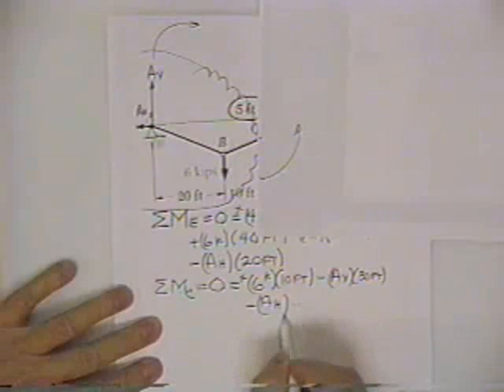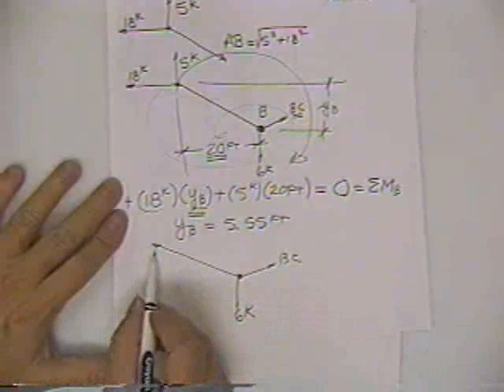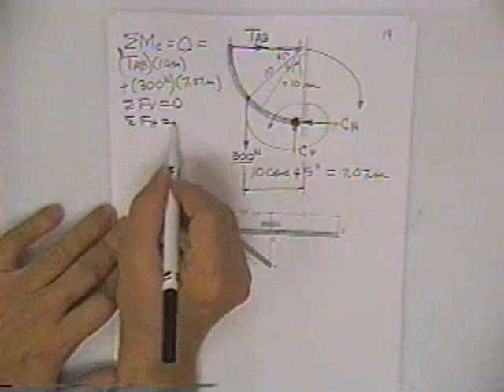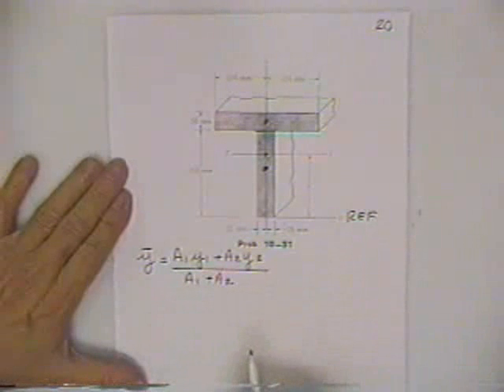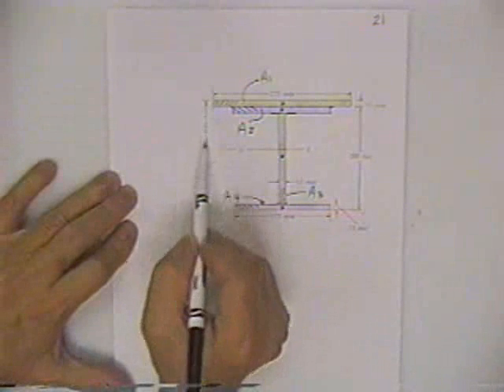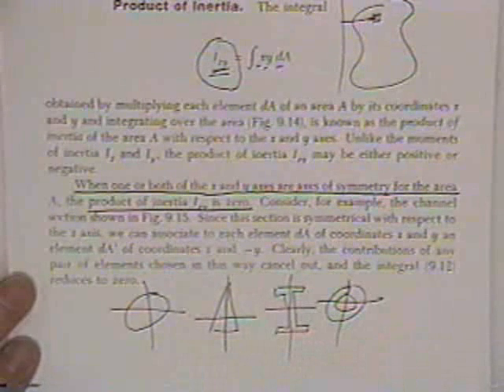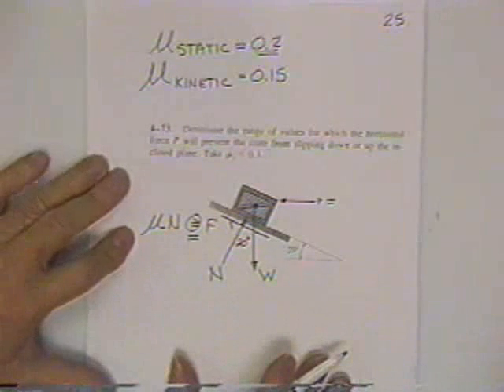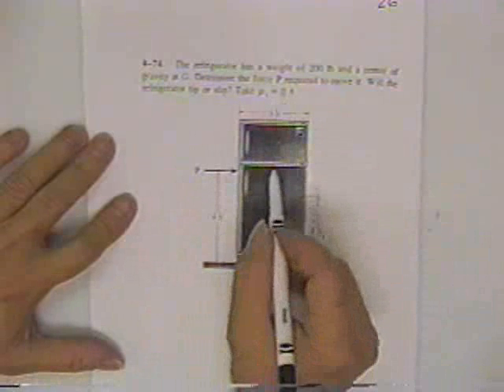Texas A&M University - FE Review: Statics (3 of 6)